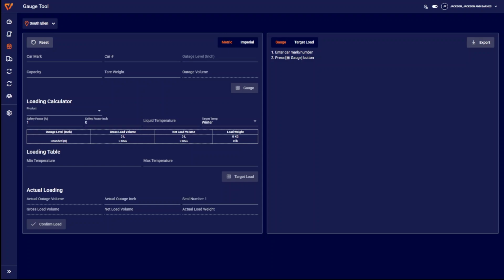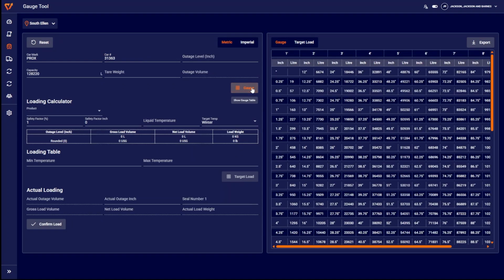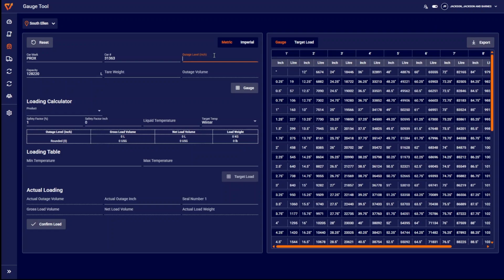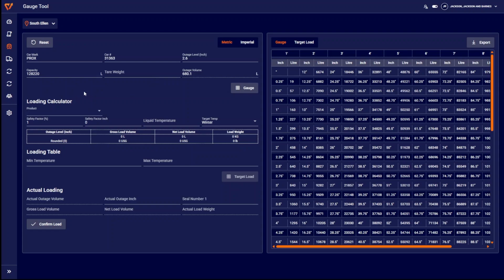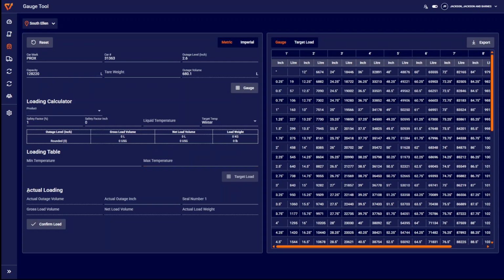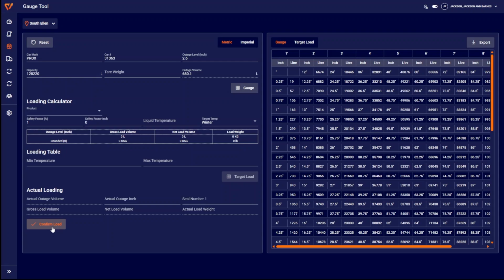Wheelhouse Gauge Tools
In this Wheelhouse software tutorial, we walk through the Gauge Tools section in Wheelhouse and show how rail operators can access up-to-date gauge table information, calculate outage volume, optimise loading, and confirm the final loaded values for a railcar.